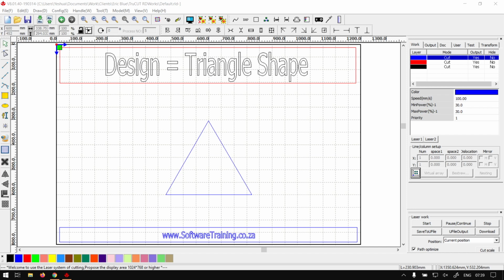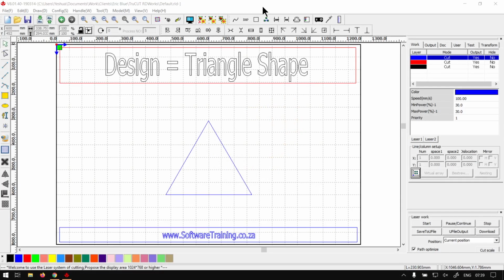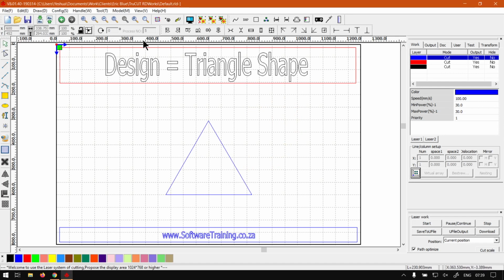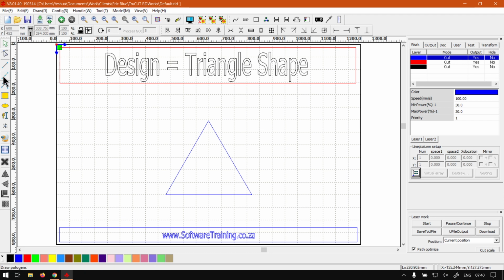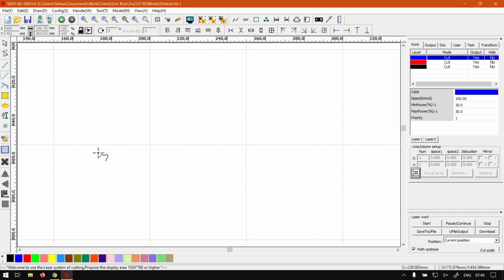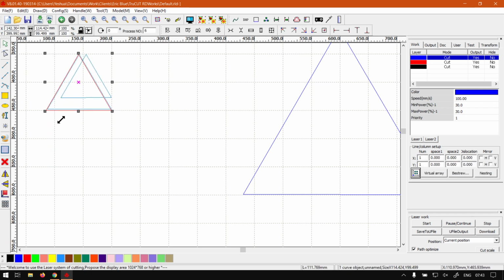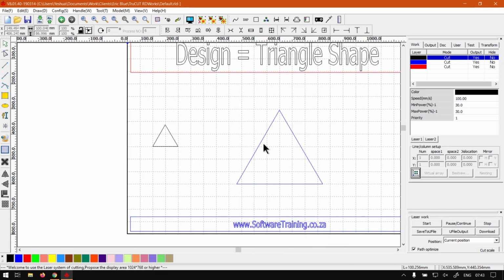TruCUT RDWorks Making a Triangle Object (Part 3) Design Type Workflows Mini-Series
When you are making a Triangular shape, you will notice it getting trickier when making it Symmetrical.

There are other ways we could go about making Triangles, like sketching from a reference, but it is always good to be able to know how to make it from scratch.

This video is part of a Mini-Series. Next video covers Design – 4 Point Star. Previous video covered Design to Page Location.